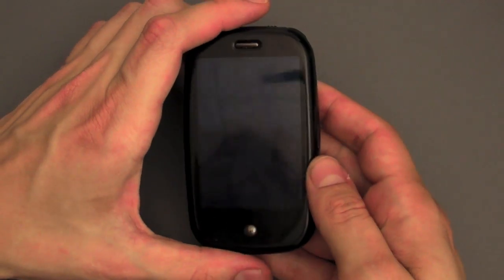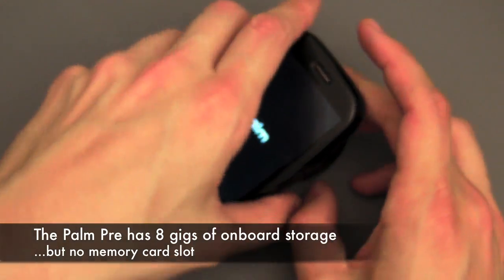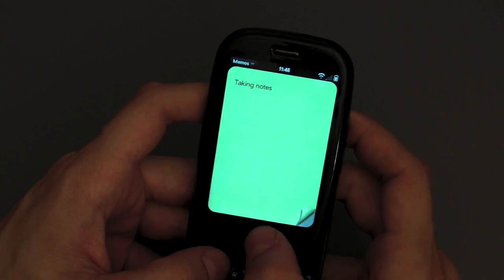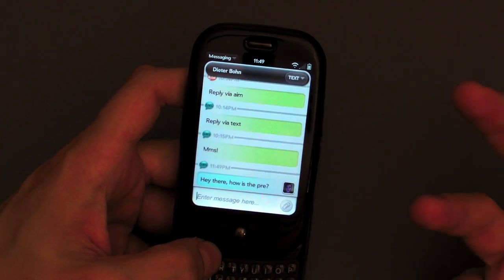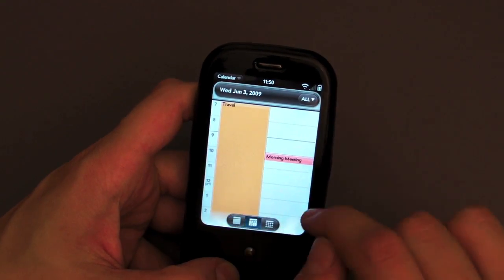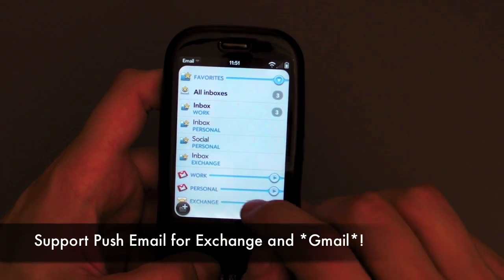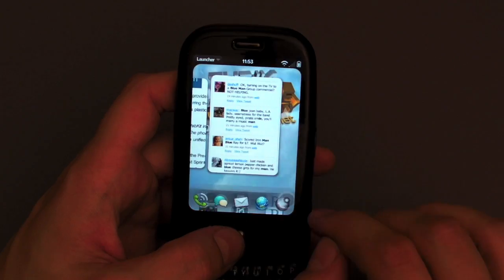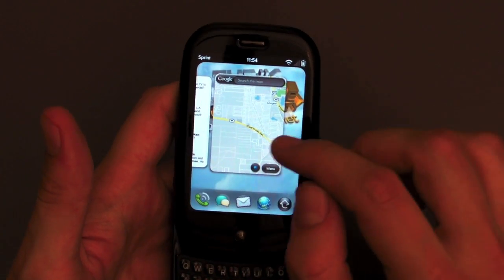Palm Pre Review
Everything the average person needs to know about the Palm Pre in under 10 minutes